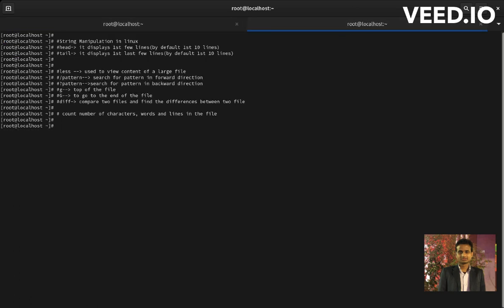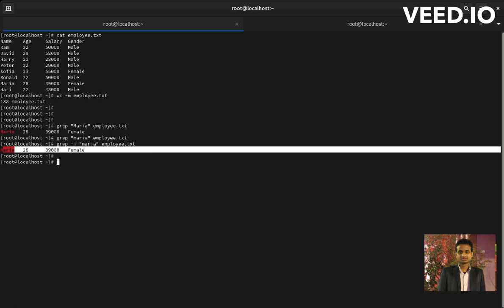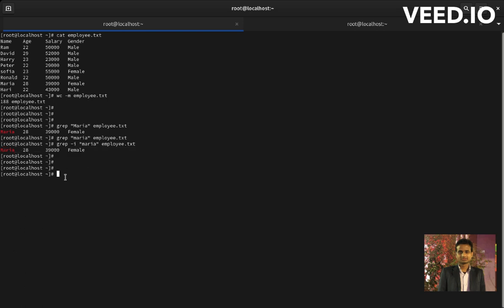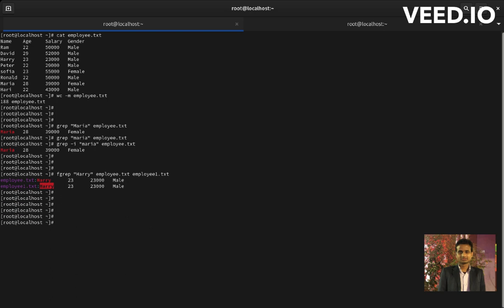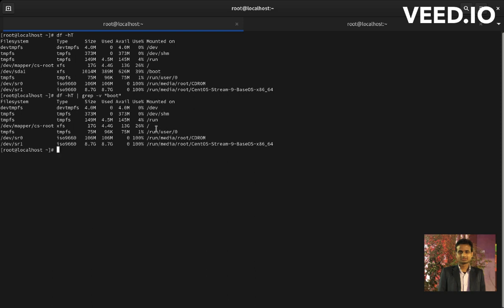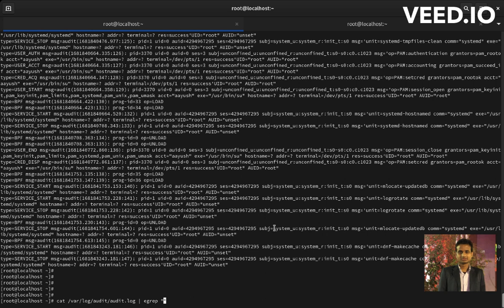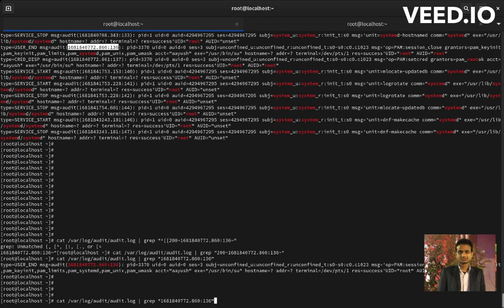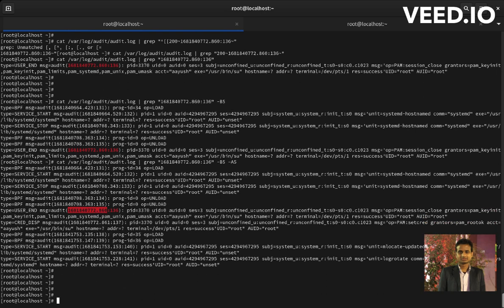String Manipulation with grep and count characters, lines and words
word count
character count
lines count